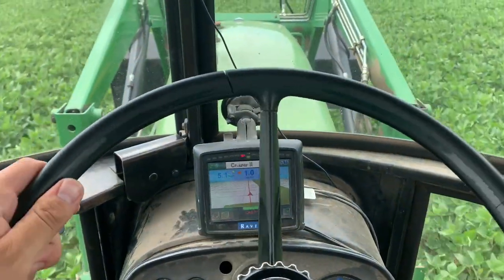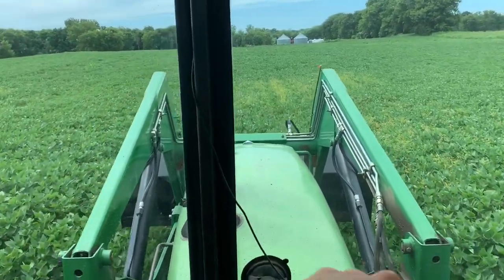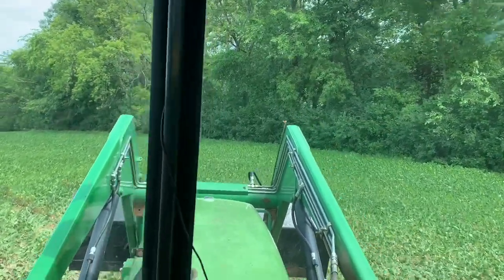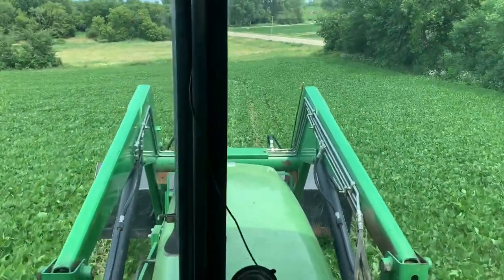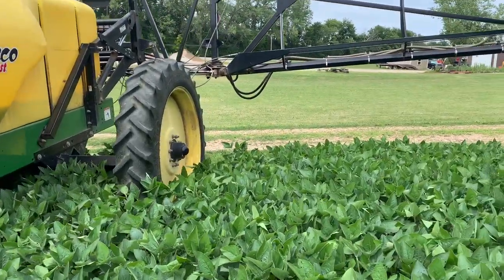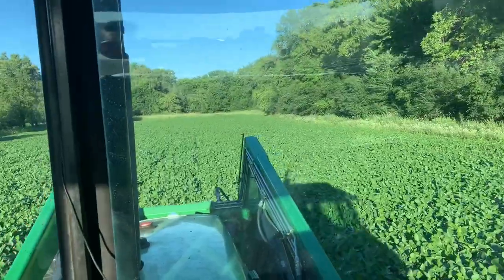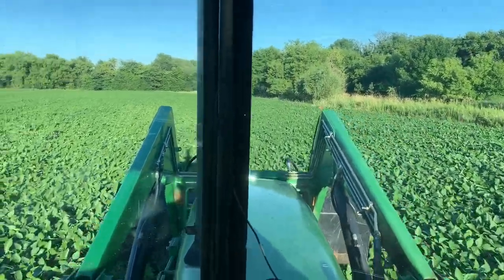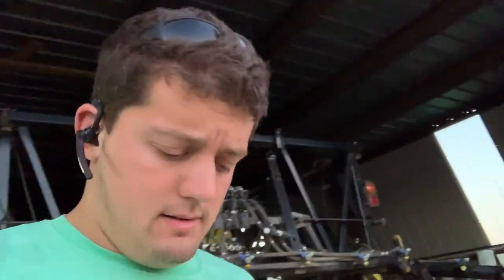Spraying Soybean Fungicide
I use the John Deere 4630 with the Demco sprayer to apply fungicide to our soybeans.